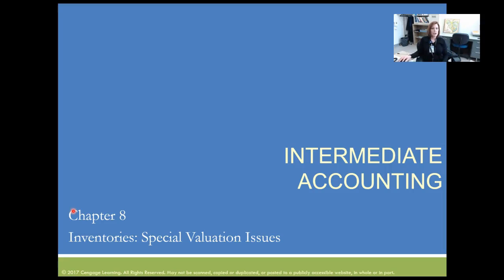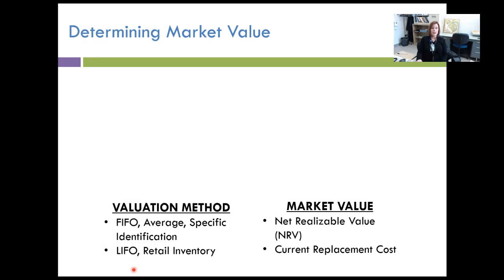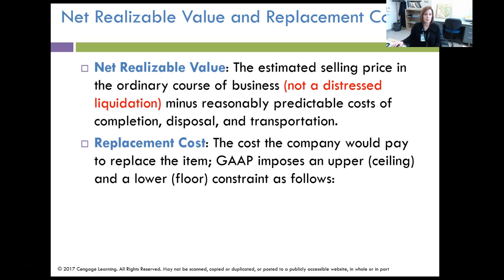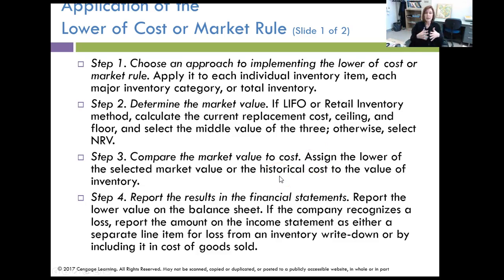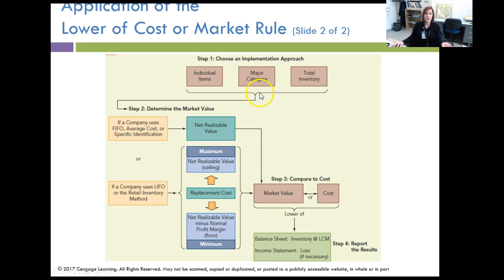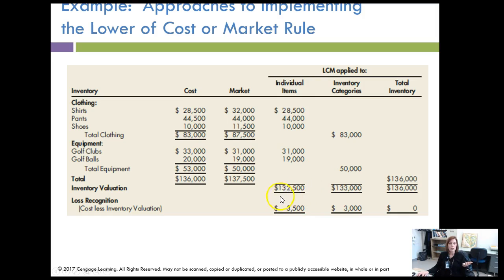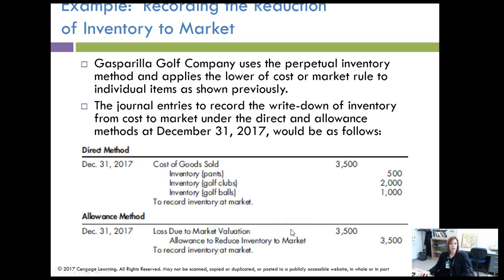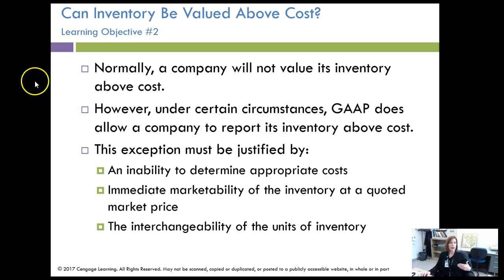Intermed Acct. Ch. 8.1